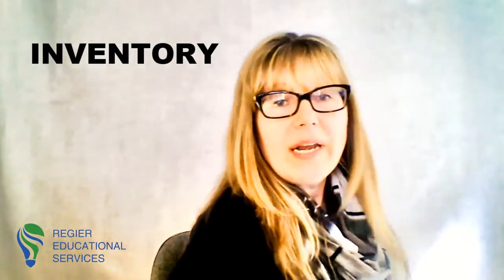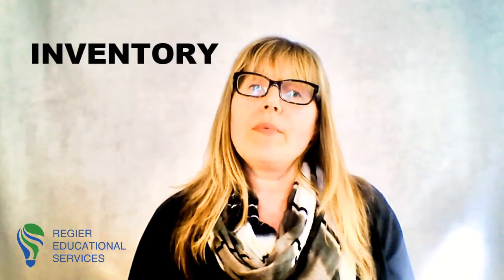Dust Off The Policy Binder [Workplace Learning]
Organizational Education / Training Plan Spring Cleaning.
Downloadable Form to start brainstorming:
(Printable Form Link Within Blog Post)

🎙️🎥 Credits & Equipment:
Some music clips may also be from Canva.